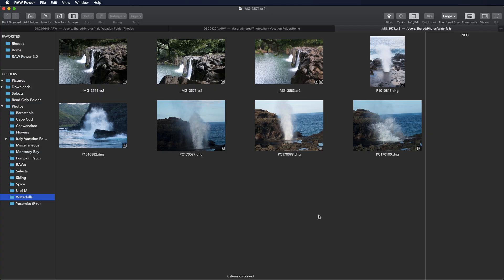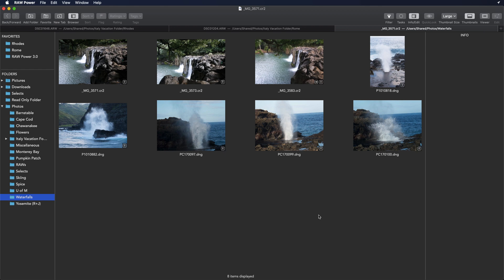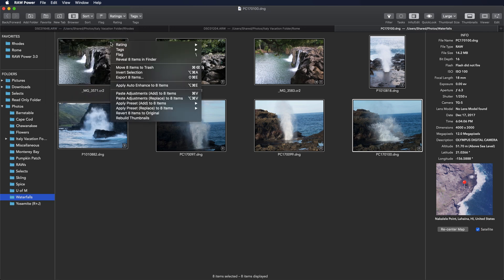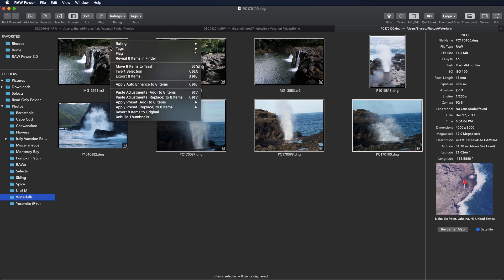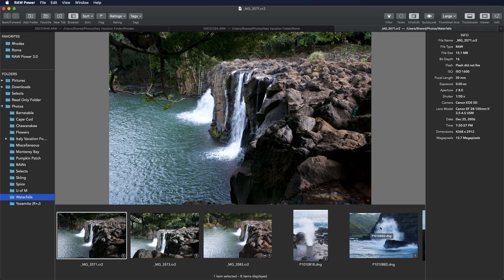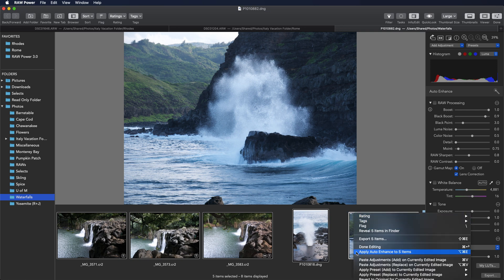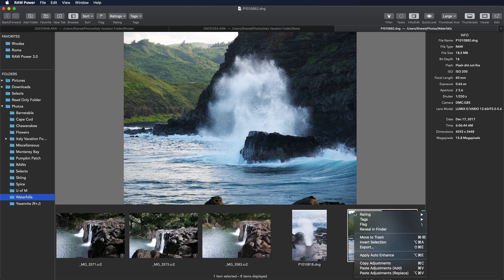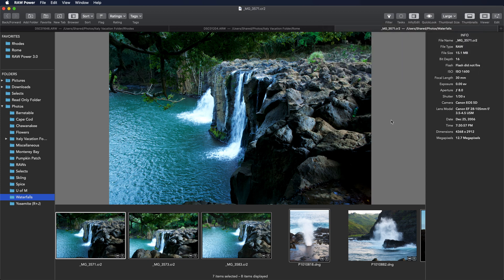Batch Processing in RAW Power 3 for Mac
Learn how to make changes to multiple images at once in RAW Power.